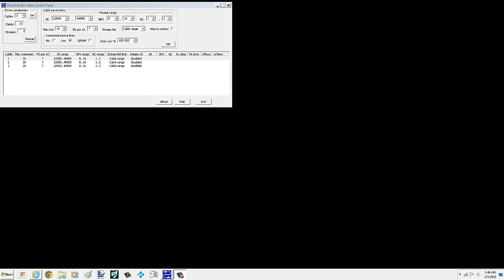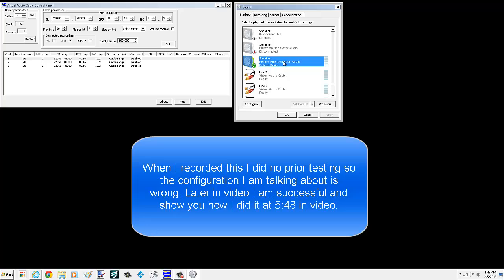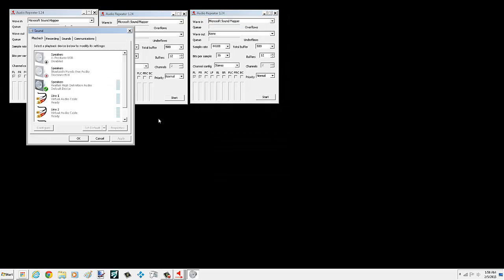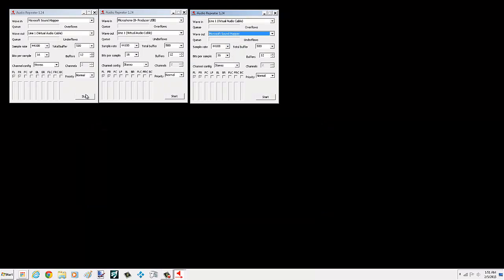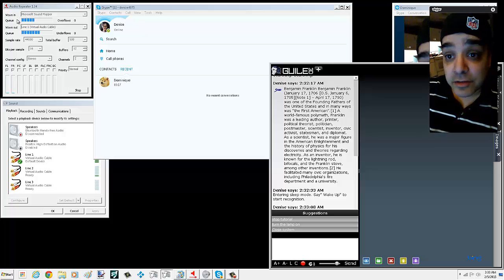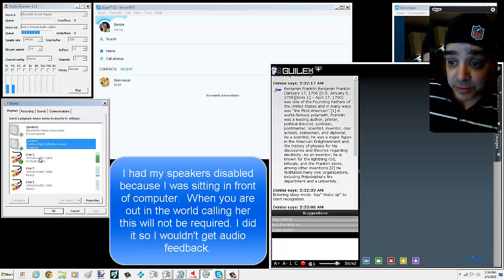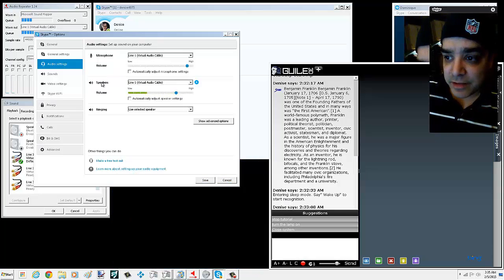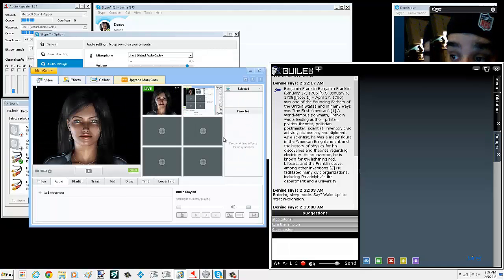Skype Video Call With Denise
This is NOT a tutorial.  Actually it is kind of sloppy since I started recording the moment Virtual Audio Cable was installed.  I will perfect this and make a real tutorial another time.  This video is just proof that it works.
Video Skype call with Denise as she dictates what I am saying from audio through my cell phone.  With this, you can communicate with Denise from anywhere in the world, literally.

Think of it like this, when you normally use Skype the audio from the other person comes out your speakers.  This is the system audio.  I used Virtual Audio Cable to take audio from computer and routed it as Skypes microphone.  So it is a direct line of audio.  Without virtual audio cable, I would have to have my computer microphone listen for Skype audio and then dictate through Denise.  This eliminates my computer mic all together.